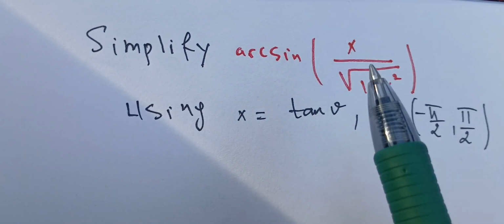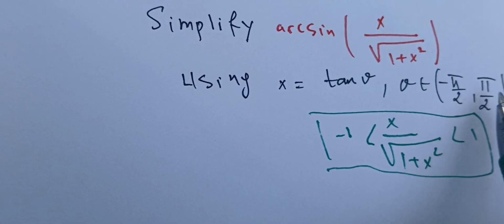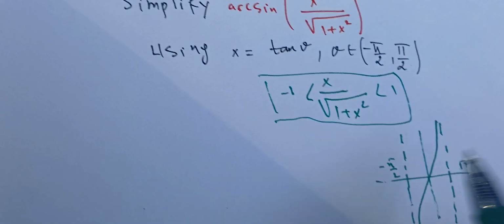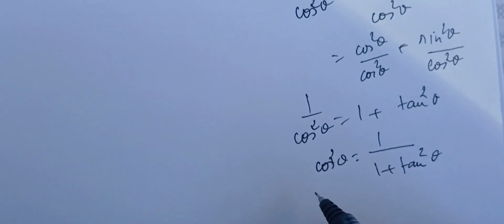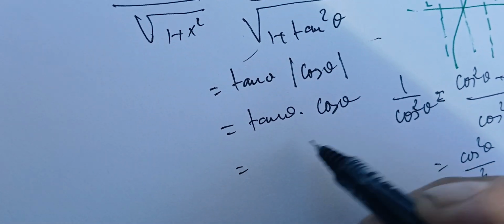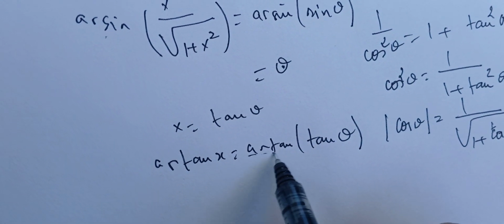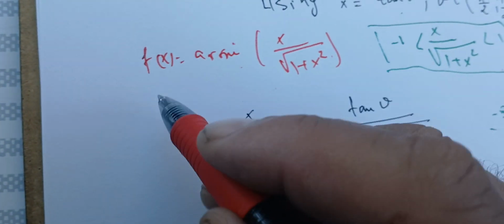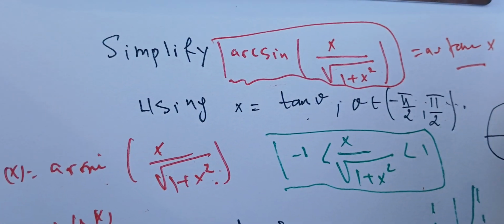arsin(x/sqrt(1+x^2)) in a simple form by using x=tan(theta), theta in (-pi/2,pi/2)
Show that arsin(x/sqrt(1+x^2)) can be written in a simple form by using the change of variable x=tan(theta), theta in (-pi/2,pi/2)

Inverse functions. Simplify inverse functions
ap calculus
Ap statistics techniques.

Binomial theorem.